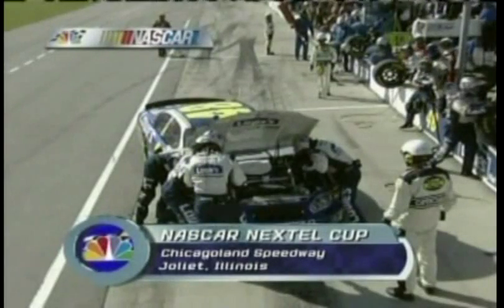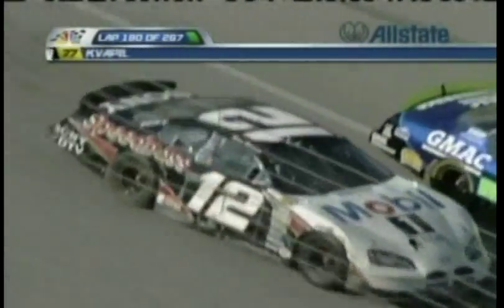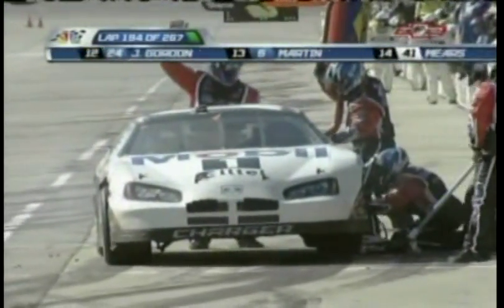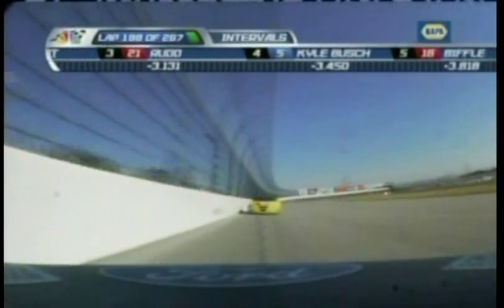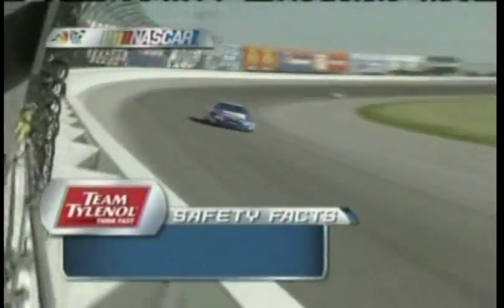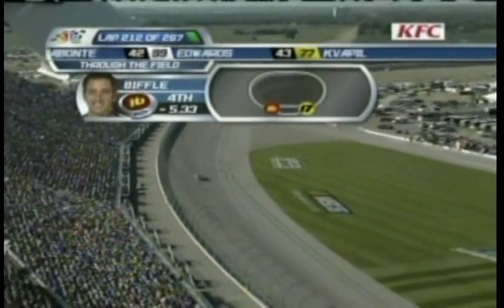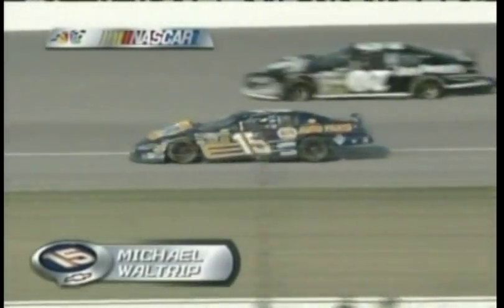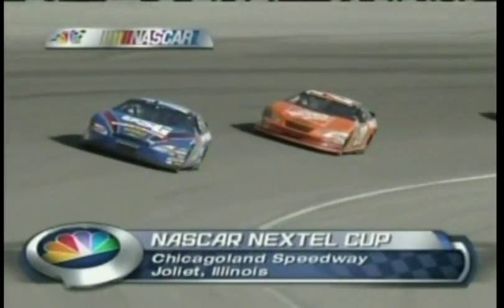2005 USG Sheetrock 400 [11/14] (8th Caution)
Chicagoland Speedway

Credit to NBC.